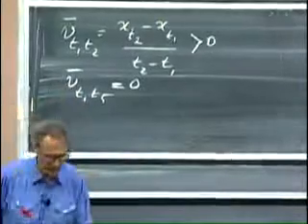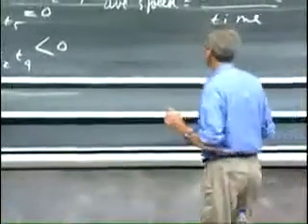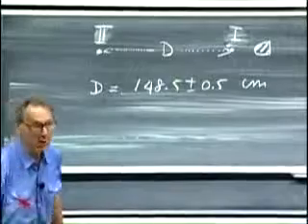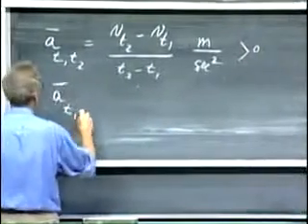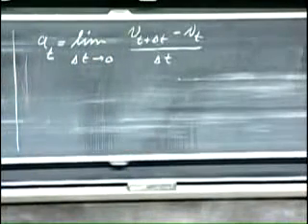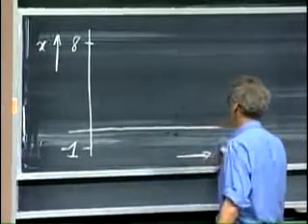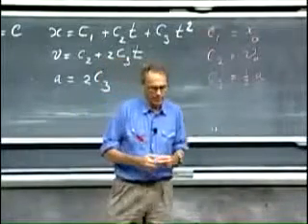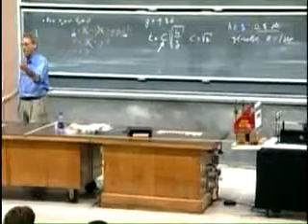Lec 2 I Introduction to Kinematics